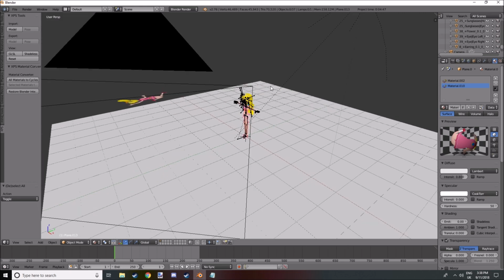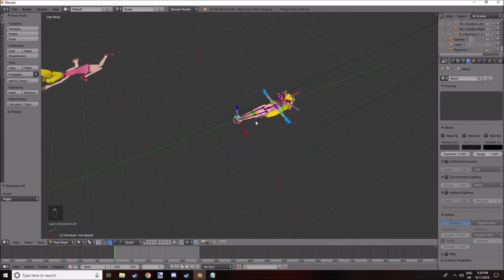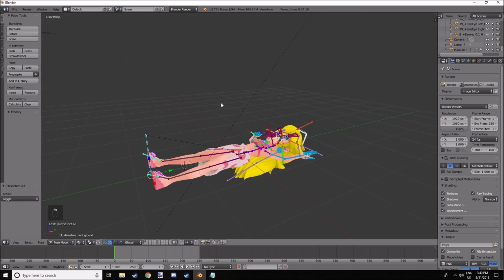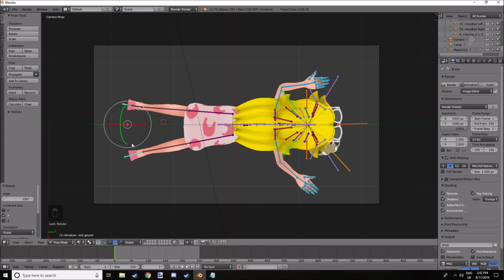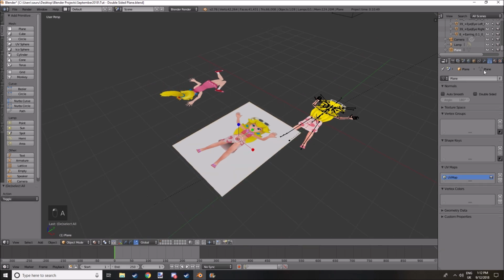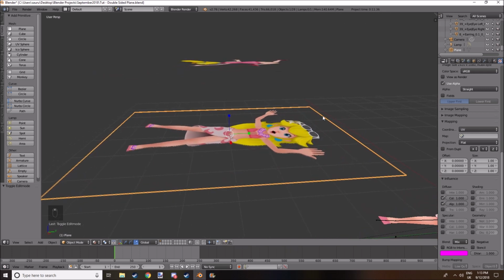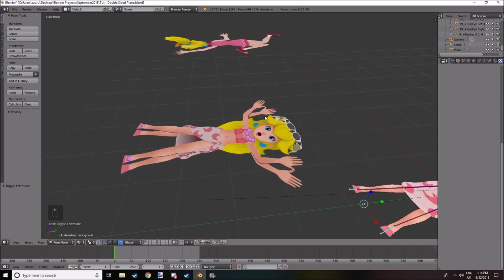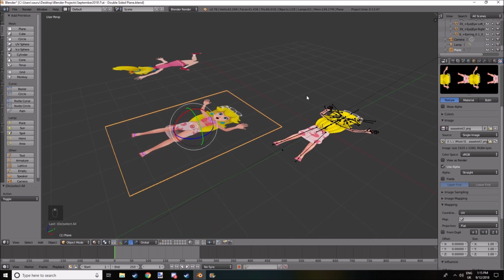Blender Flattening Tutorial - 2-Sided Plane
In this video, I discuss how to make a 2-sided plane, rather being limited to 1 side. This opens up much more variety when working with flattening.